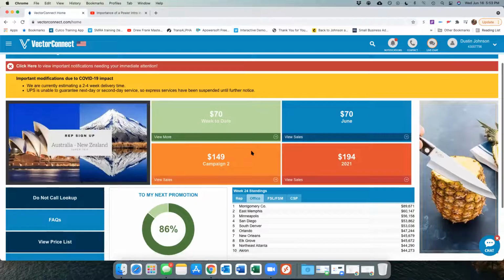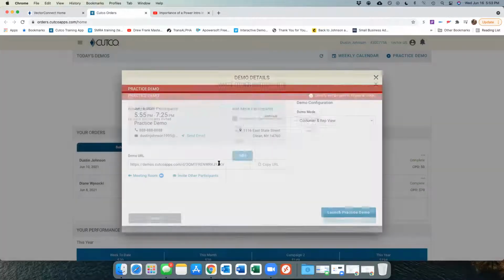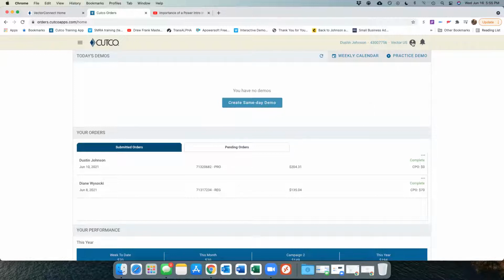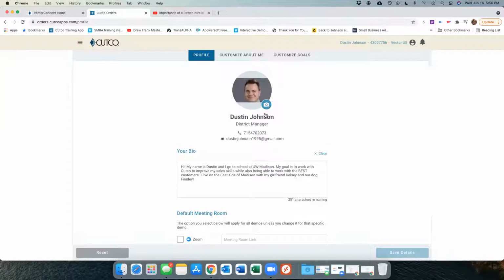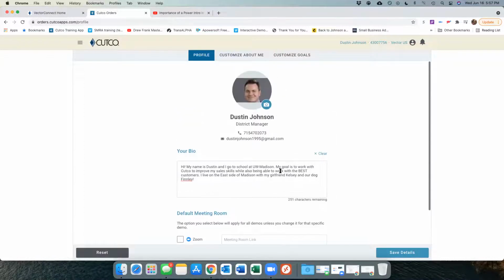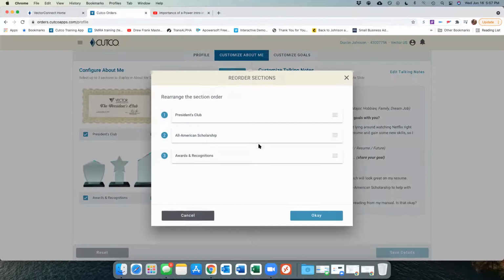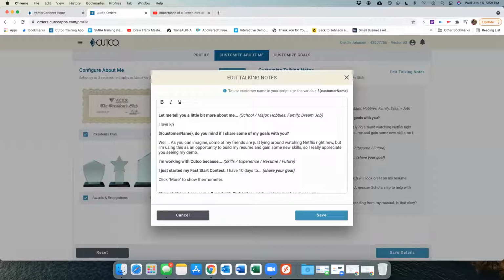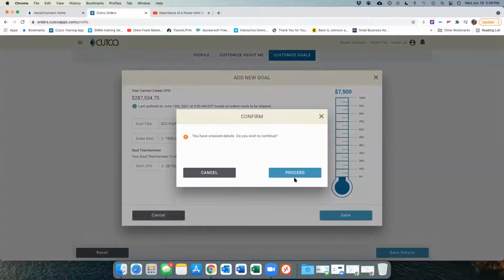How to set up your Interactive Demo intro and goal thermometer: Dustin Johnson